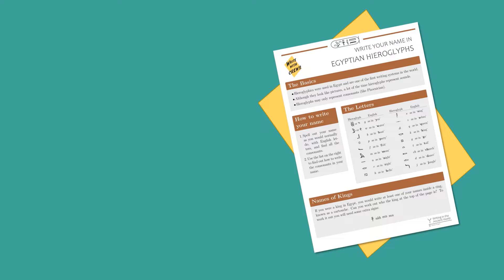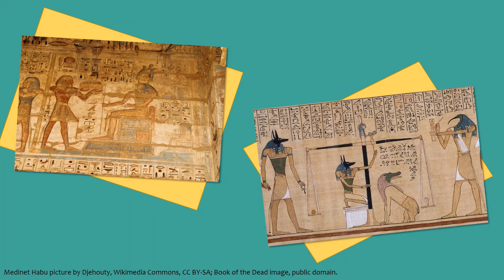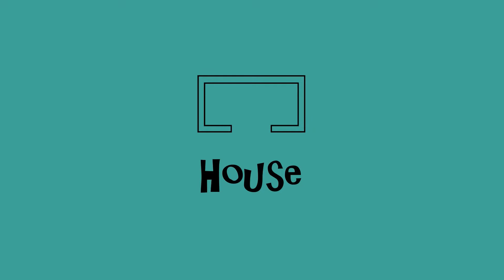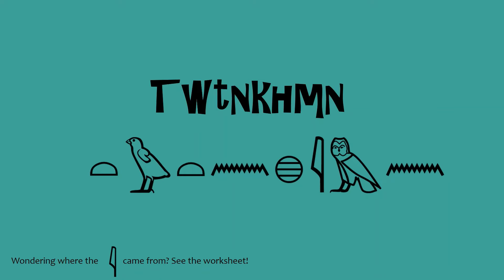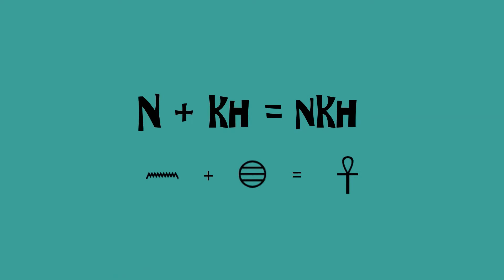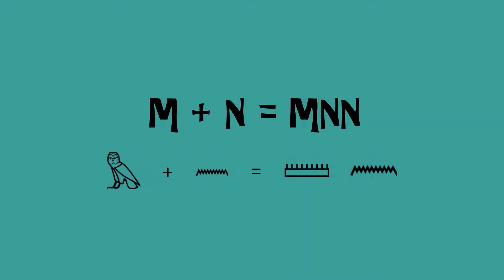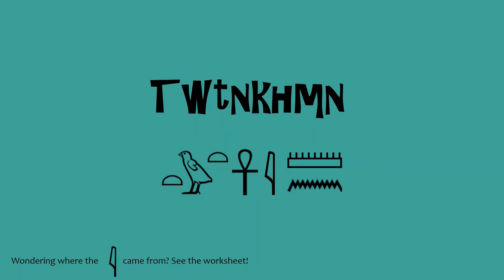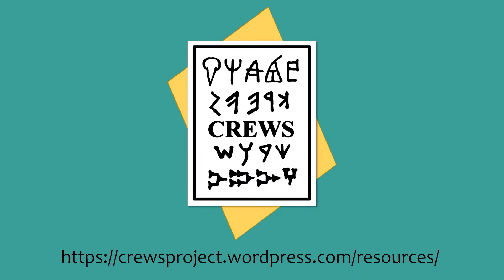Learn to Write Egyptian Hieroglyphs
Dr Robert Crellin of the CREWS Project at the University of Cambridge explains how Egyptian hieroglyphs work and how to write your name in them. This is a short video aimed at audiences of all ages.

Worksheets to accompany other videos in the series are available

Contexts of and Relations between Early Writing Systems (CREWS) is a European Research Council funded project hosted at the Faculty of Classics, Cambridge. This project has received funding from the European Research Council (ERC) under the European Union’s Horizon 2020 research and innovation programme (grant agreement No 677758).